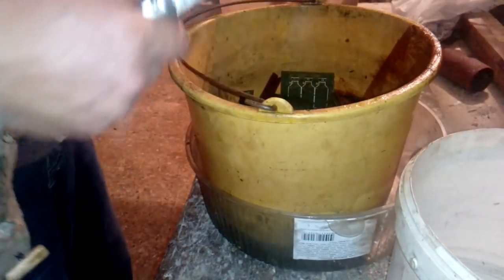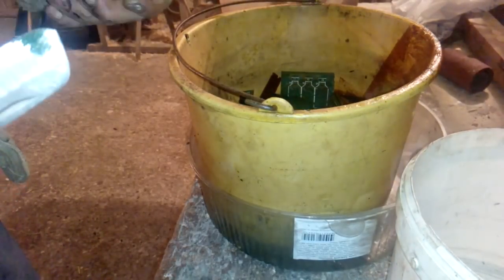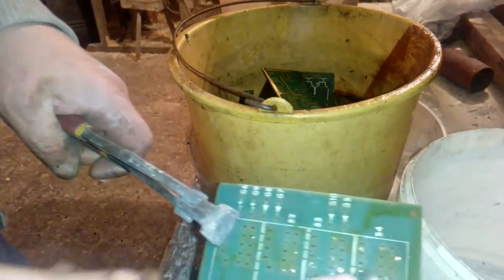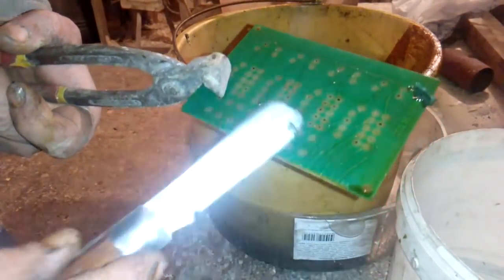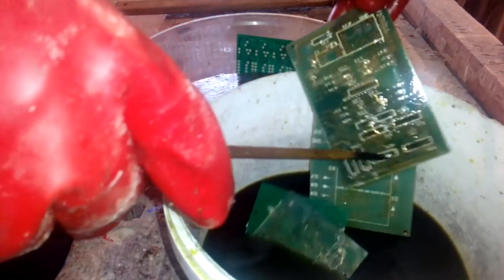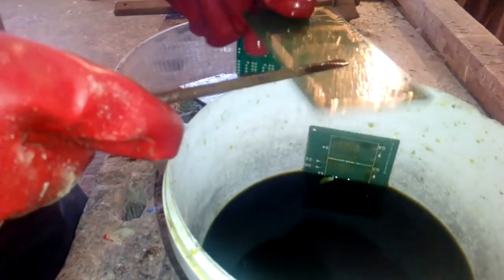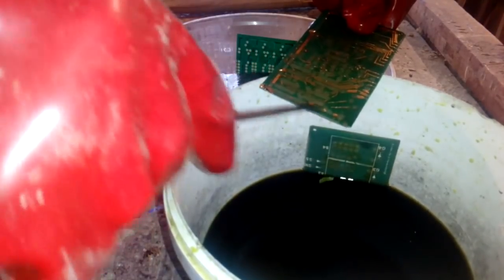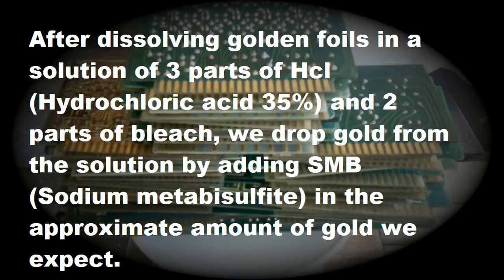Finger board from x-Ray mashine process for gold recovery with Ap PART 2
Welcome to the second part.A man sent me very interesting stuff for gold recovery process, finger board from an old X-ray machine. The board have already been depopulated and now the treatment with Ap is followed.